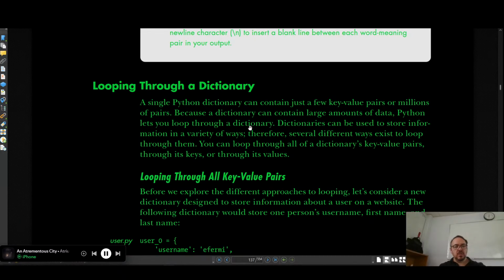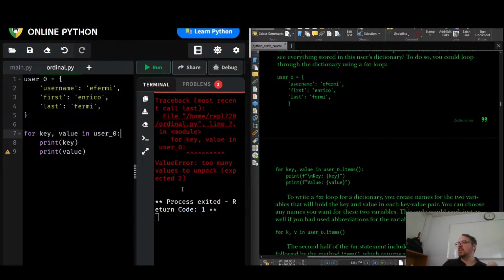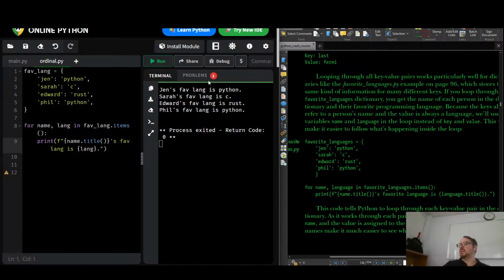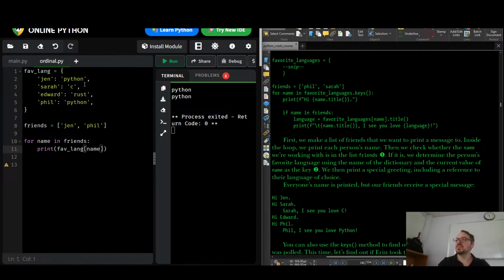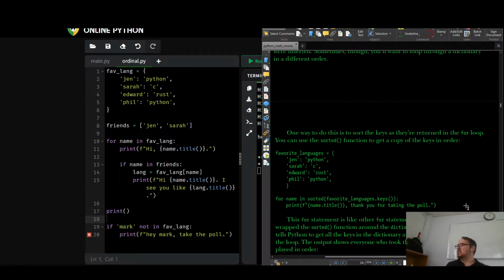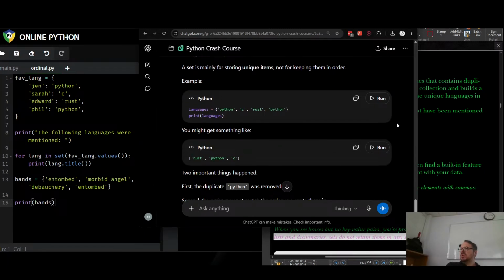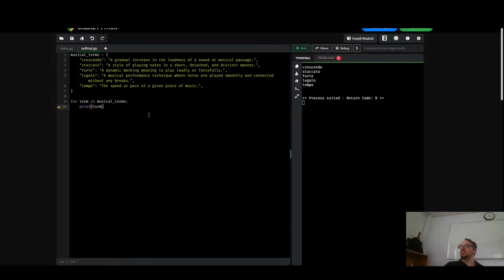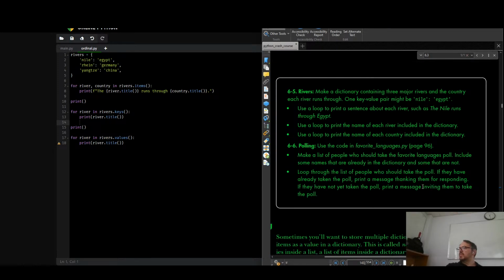coding till i'm dangerous // transmission 0000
building leverage.

all sessions recorded.